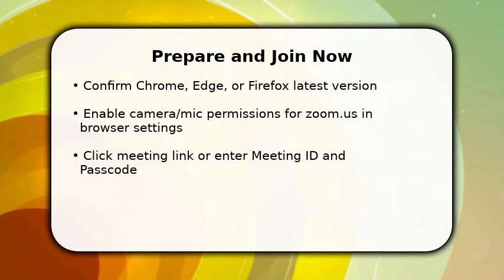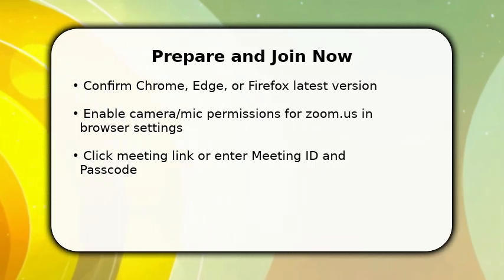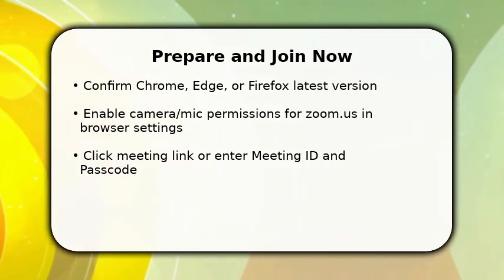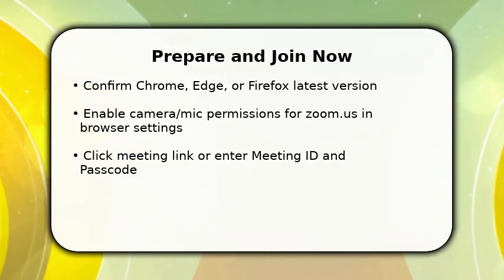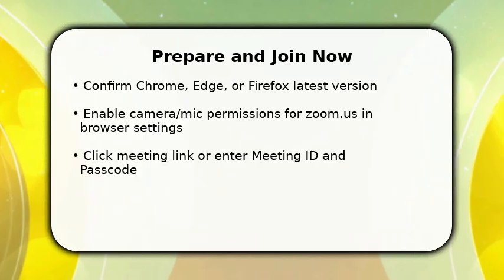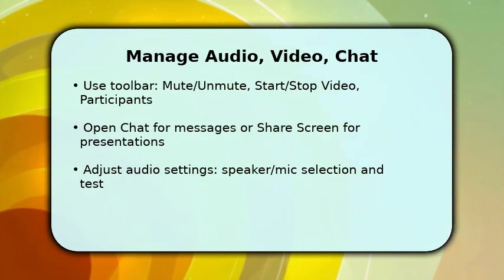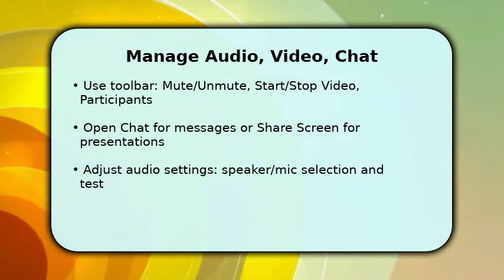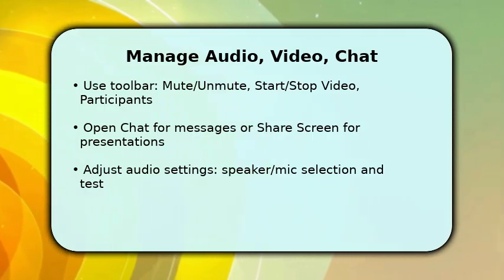How to Use Zoom on Browser - Full Guide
How to Use Zoom on Browser - Full Guide | 🔒 Surfshark VPN Deal — Stay private and secure. $1.99/mo + 3 Months Free ▸

Discover the ins and outs of using Zoom in your browser for an enhanced browsing experience. This comprehensive guide covers essential tips, tricks, and settings adjustments to optimize productivity while navigating online platforms.